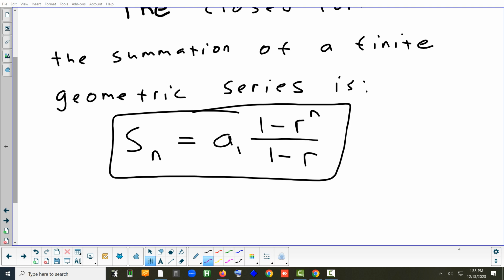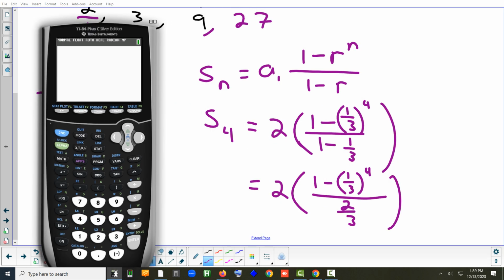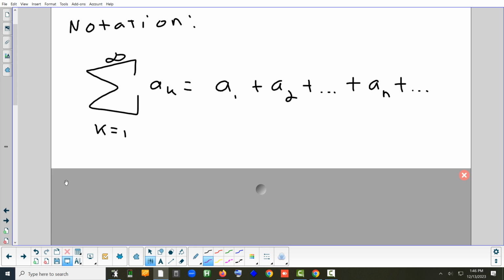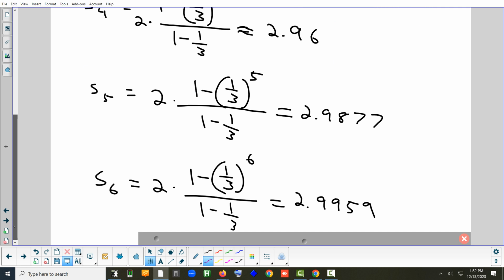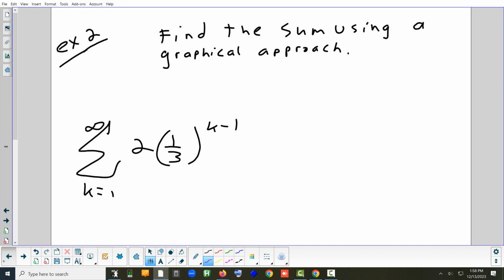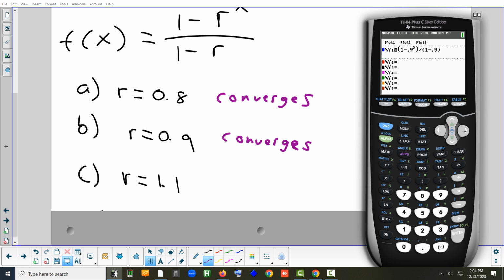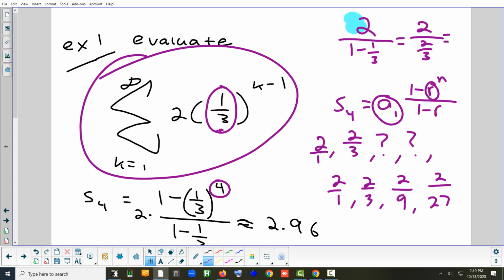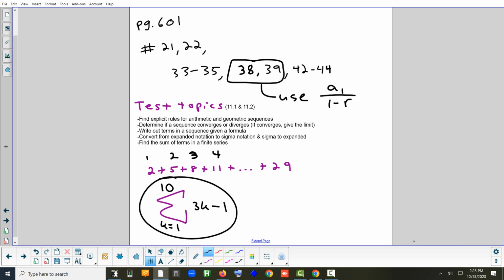11.2(2) Finite & Infinite Series 12-13-23